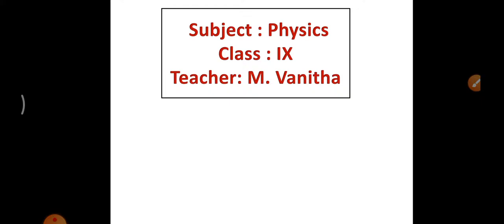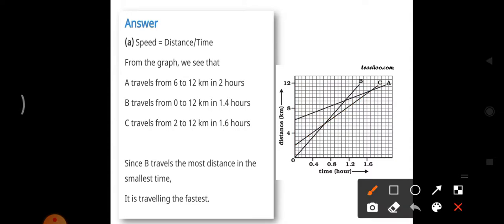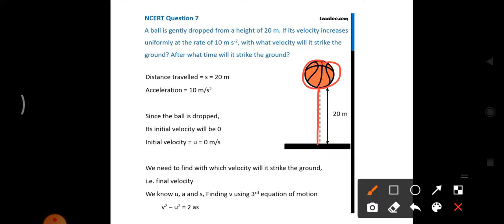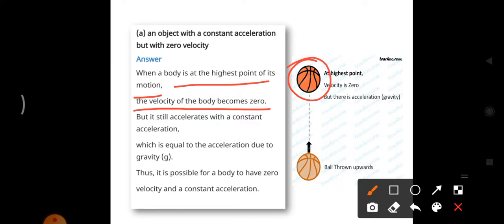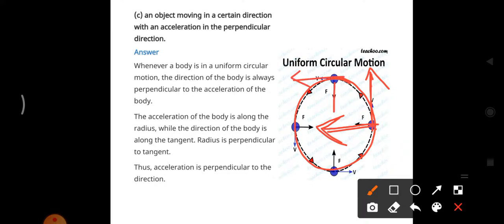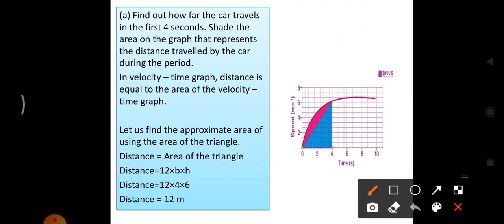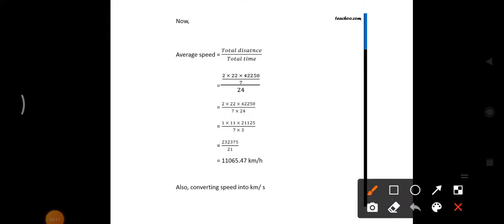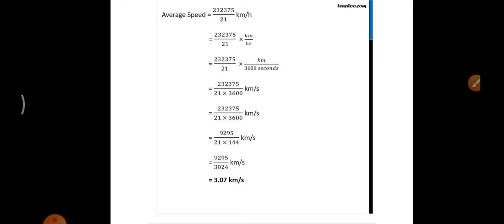Cbse Class IX - Physics - Ch : 8 : Motion - Part 9- 02.07.2021